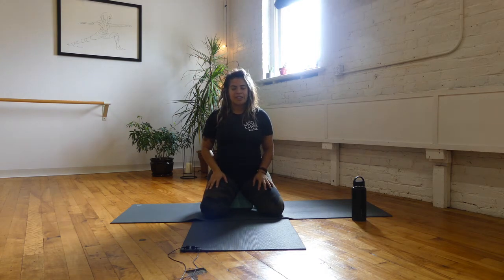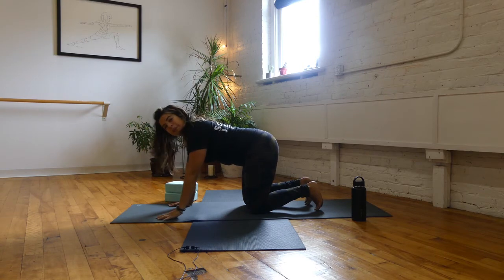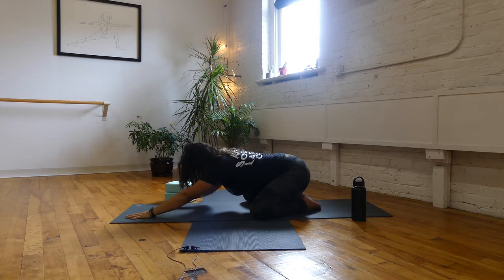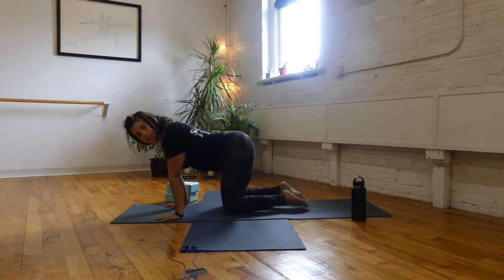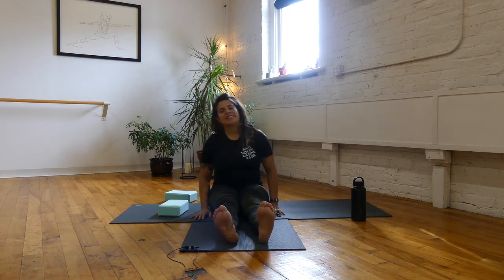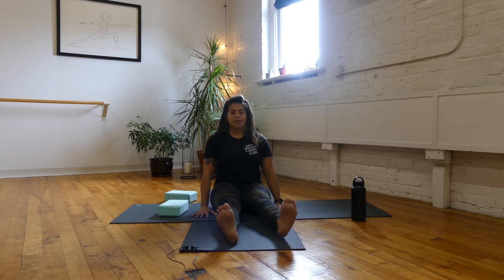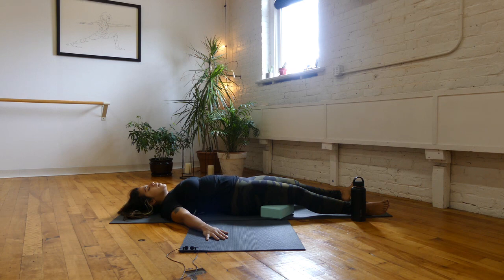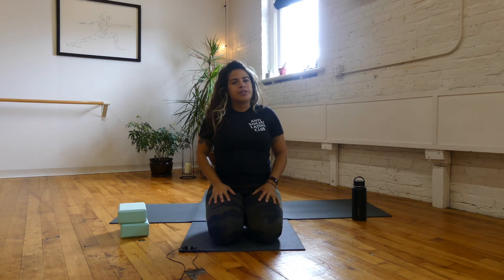Vata-Pacifying Yin/Yang Yoga Flow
In Ayurveda, mid to late Fall and Early Winter are known as Vata Season. The Vata dosha embodies Air and Space elements.

Ayurvedically, we want to align with the changes of nature and make some adjustments to our diet, self-care practices, exercise and lifestyle. This honoring of the cycles as part of your life is called rutucharya.

This 25 minute yin yang class is great for grounding and building a little bit of strength.
Perfect for Vata Season!

Strengthen and Surrender.